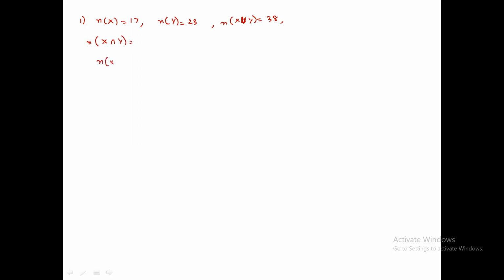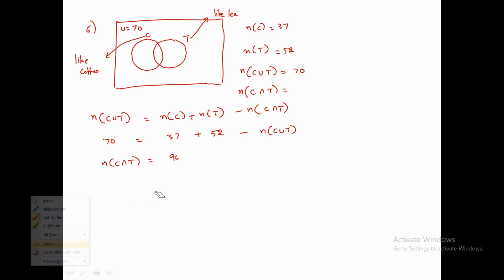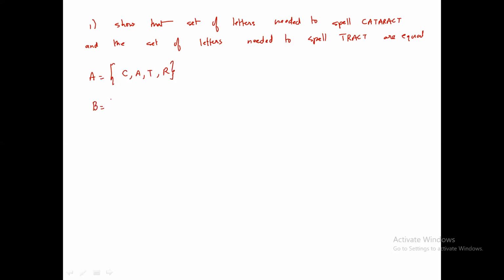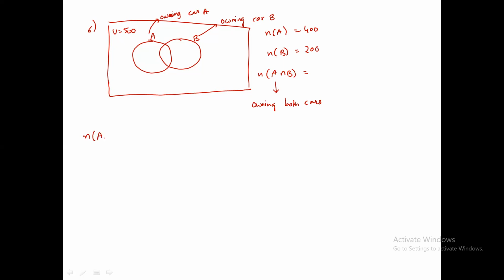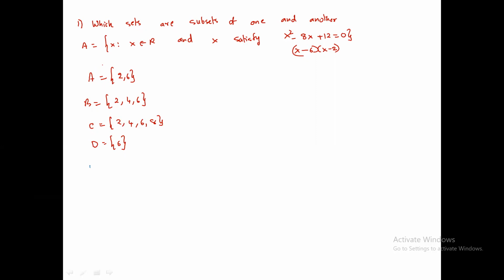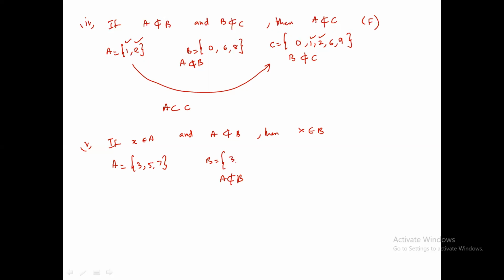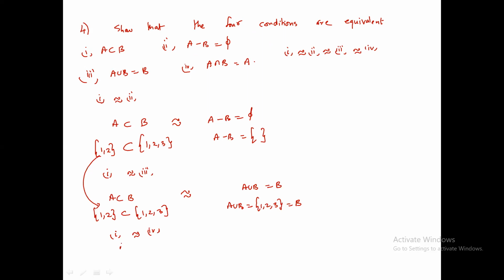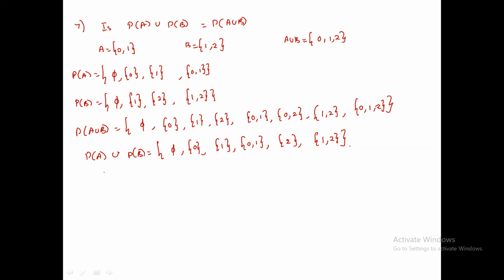Sets Class 6